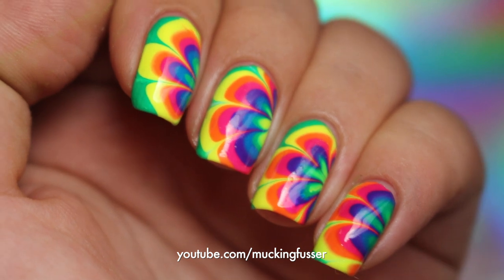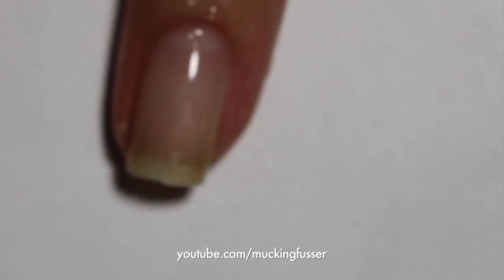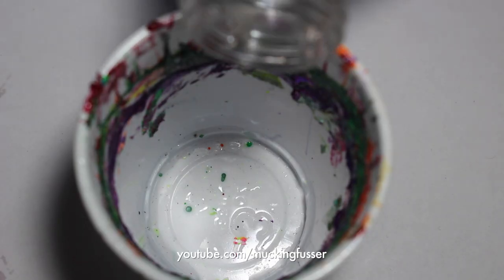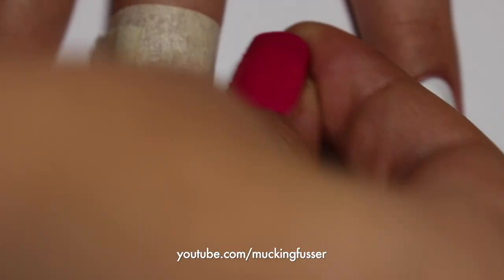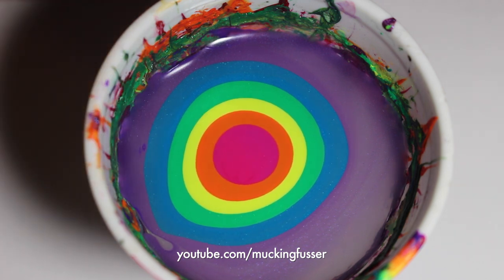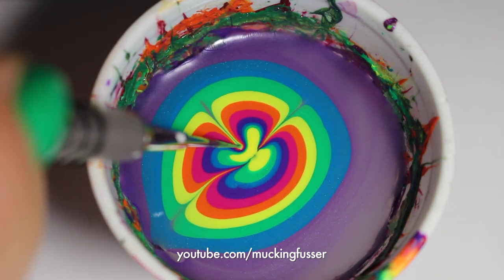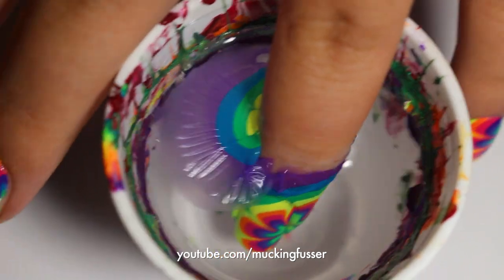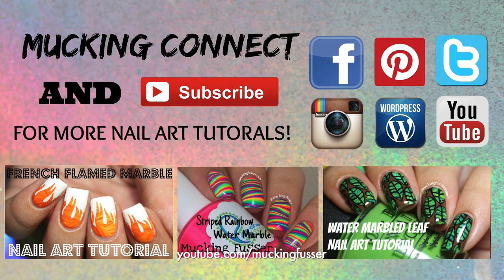HOW TO Water Marble Rainbow Flower Petal Nail Art & Nail Prep Procedure Tutorial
Products Used For Nail Prep:
CND Cuticle Remover
Orange Sticks
OPI Nail Envy

Products Used for Water Marble
Cirque Colors
Orange sticks
Tweezers & Scissors
Dappen Dish
Elf Cosmetics concealer brush